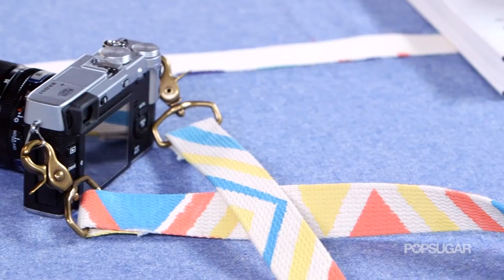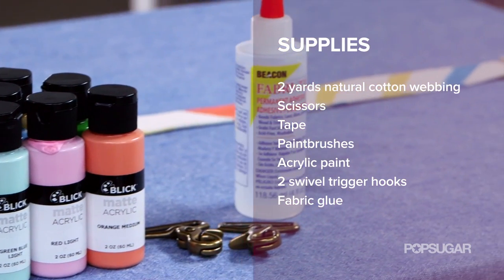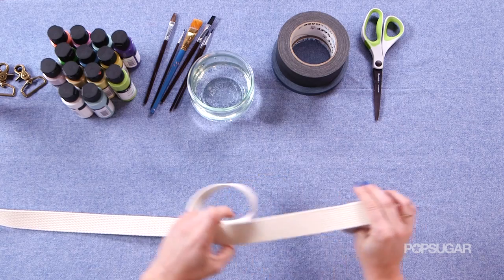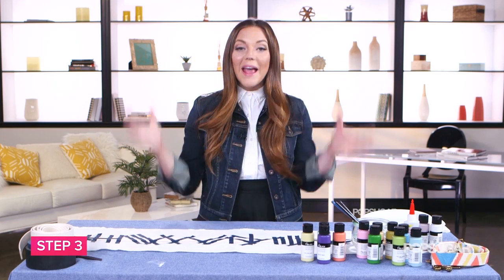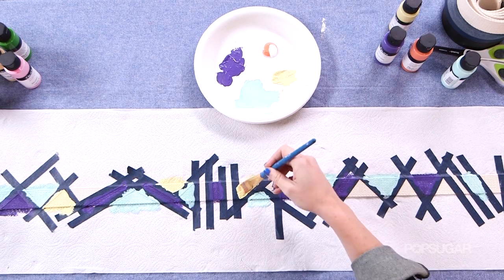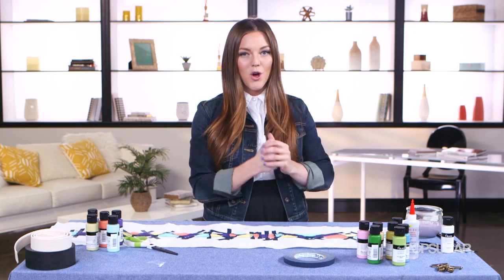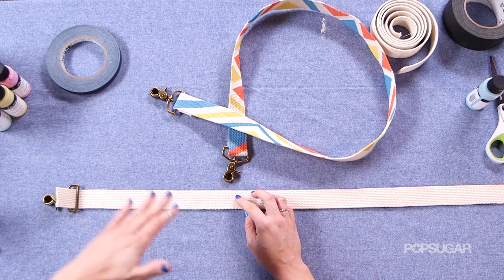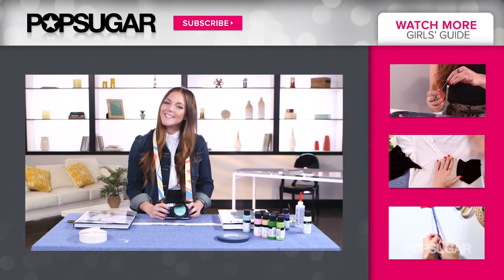DIY Fashion | Colorful Camera Strap | Designer DIY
So you've got a cool camera, now all you need is a cool camera strap to hold your fancy new gear! Learn how to make your own out of natural cotton webbing, acrylic paint, and a little fabric glue. Click play to see how its done! On Allison: Brandy Melville, Zara, Levis

Here's What You'll Need:
2 yards of natural cotton webbing
Swivel Trigger Hooks
Paint brushes
Fabric glue